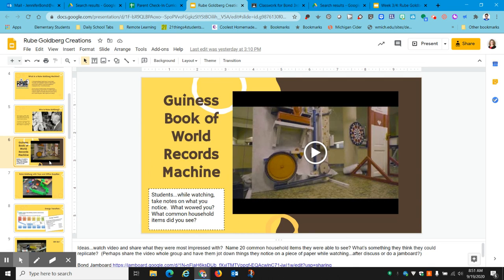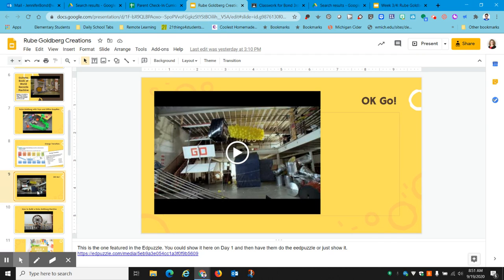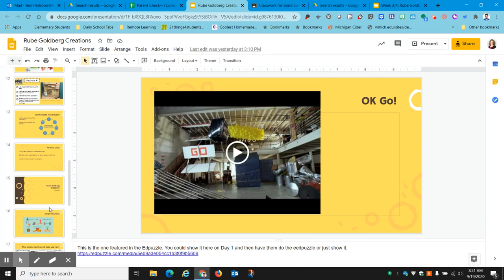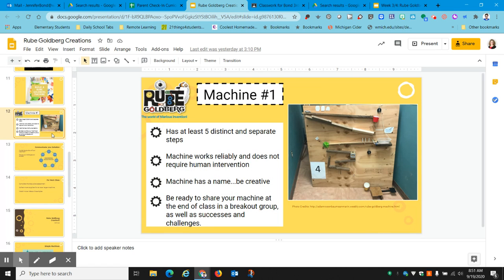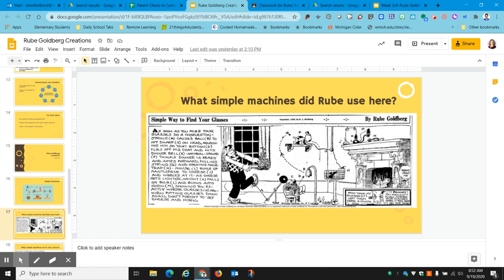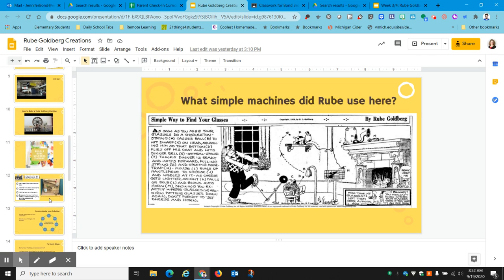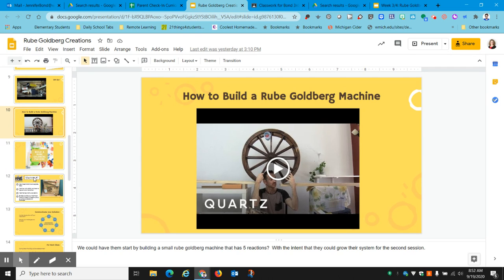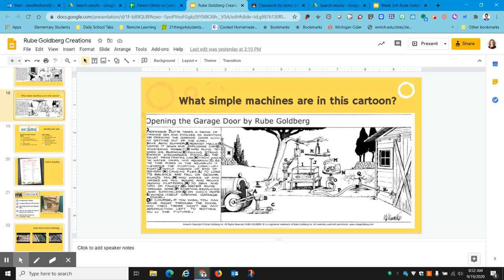Week 3 Recap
Here's a recap of Week 3 in Design Tech.